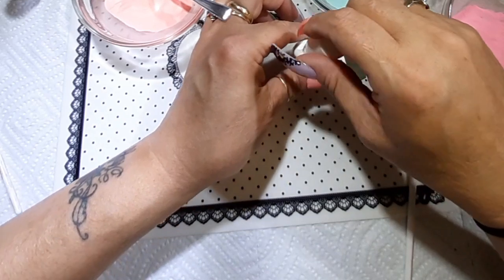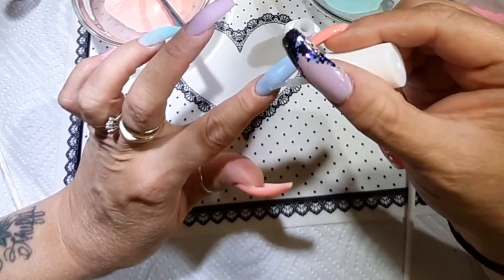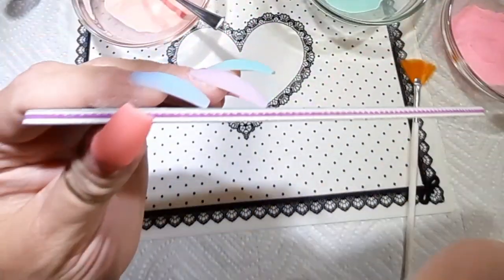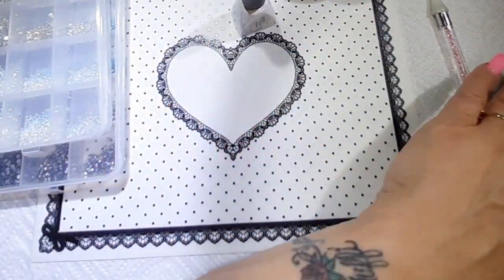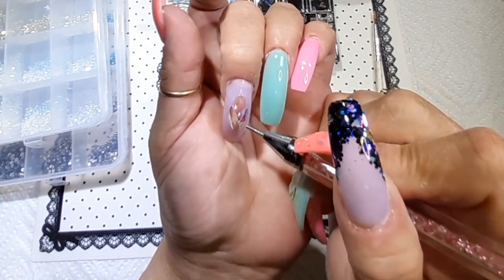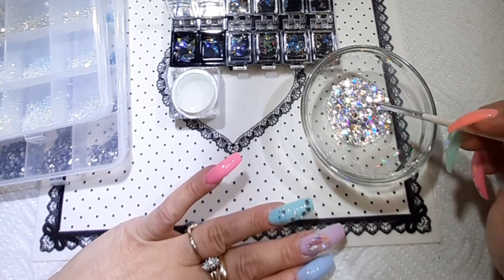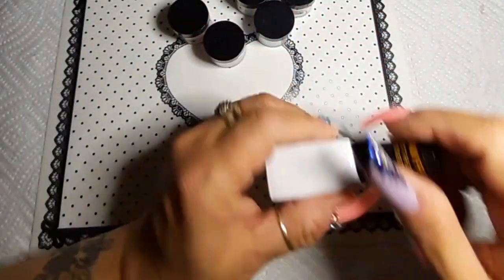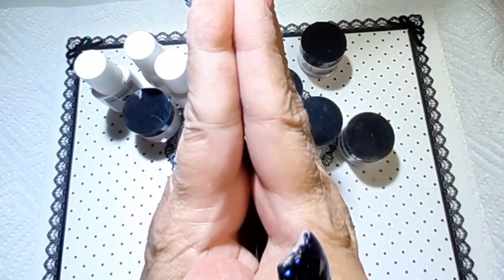Nicole Diary Luminous Dip Powders Review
I'm leaving links to everything I used below ...

And if Anyone has any Ideas on some Video Editors that are Not to Comlpicated .. I'm Open to suggestions.. I had to redo this video 3 times last night... UGH this one is Just not cooperating anymore !!
I Hope Everyone Has a Wonderful & Blessed Day !! Much Love to All !!! TA - TA FOR NOW ! 💖

NICOLE DIARY Dip Nail Powder Nail Kit Luminous Dipping Nail Powder Starter System

Azure Top & Base Coat

Amileli Base Coat

Please go an check out one of our Sponsers links...this is where you can get Amazing things...

By : Ryan Jones